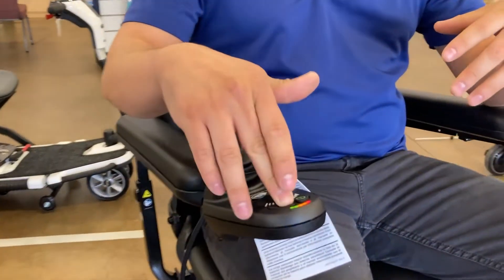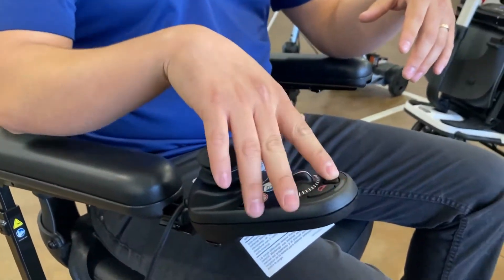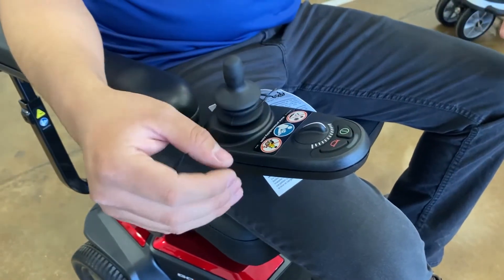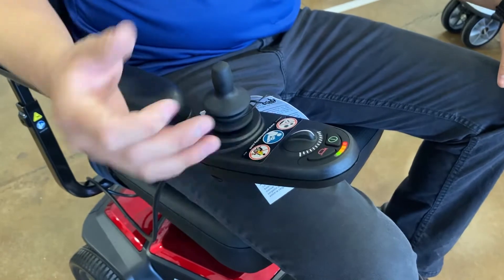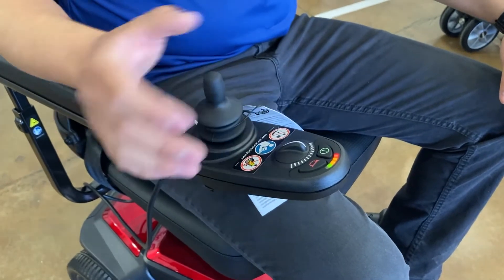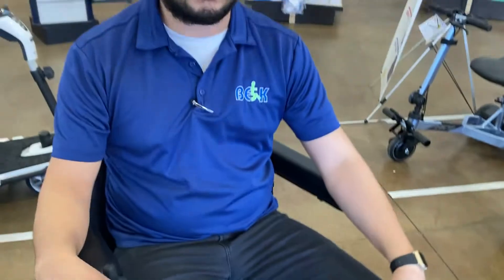BEK Home Medical Equipment: Go Chair Dallas, TX / El Paso, TX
Go Chair by Pride